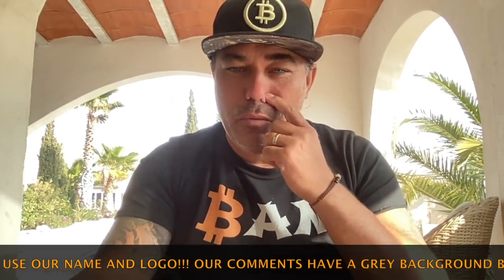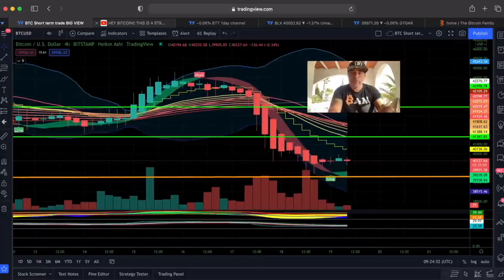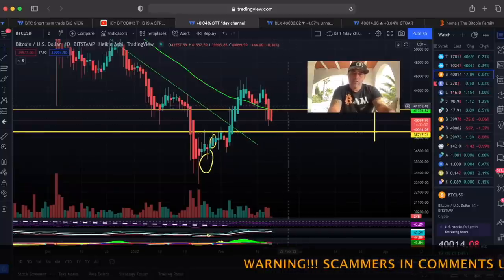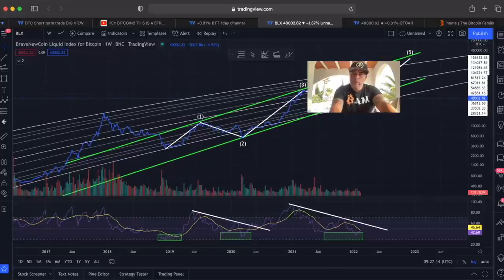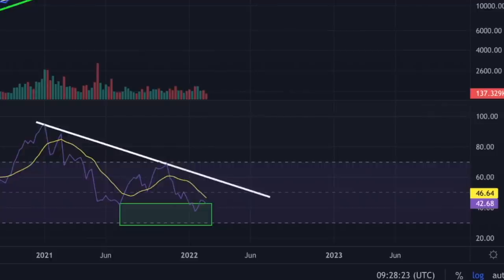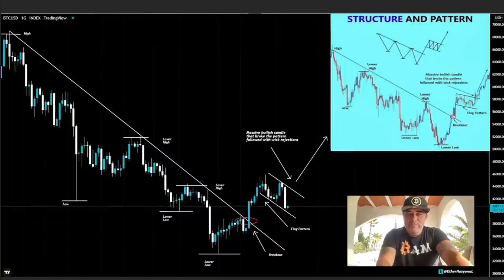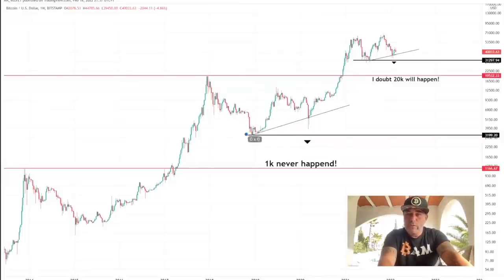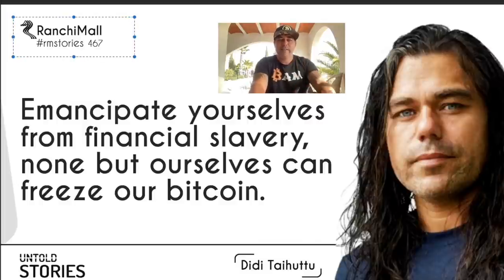NO!!! BITCOIN THIS WAY NOW ASAP!!! CHECK THIS CHART !!